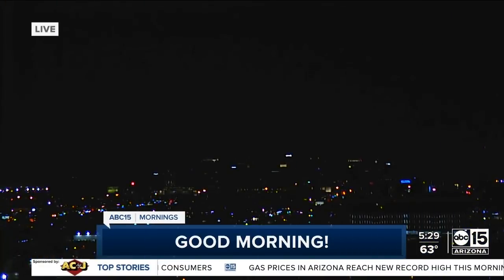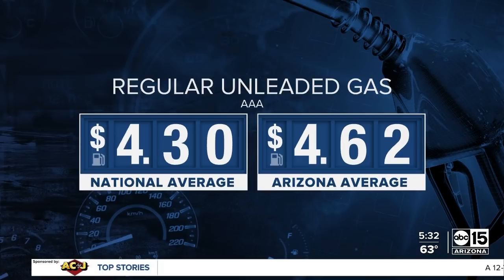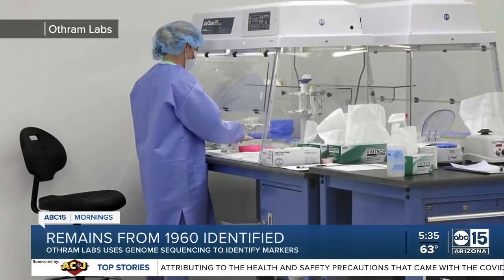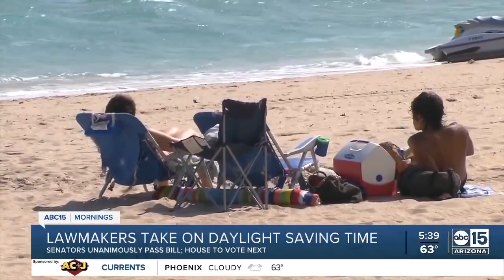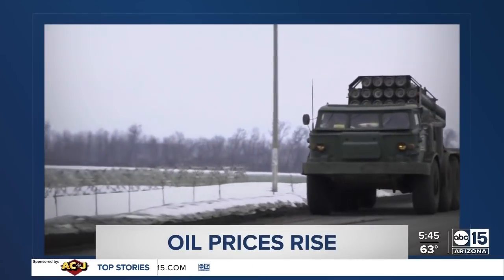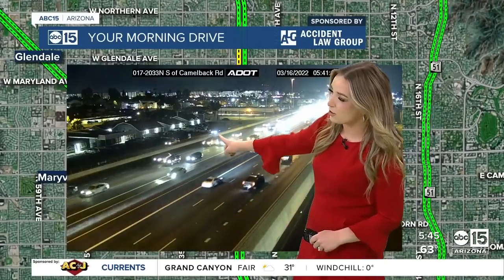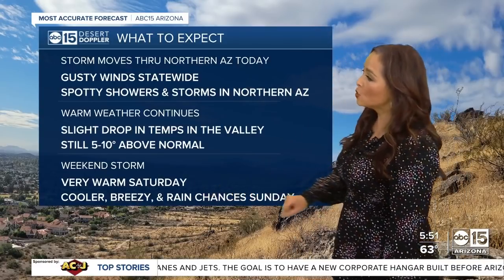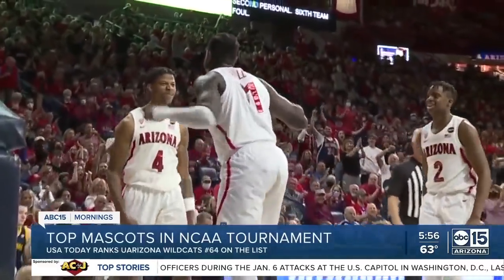Full Show: ABC15 Mornings | March 16, 6am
Wake up with ABC15 Mornings for a check of your most accurate forecast, latest local news, and biggest Arizona headlines.